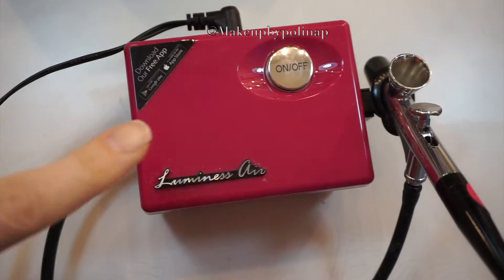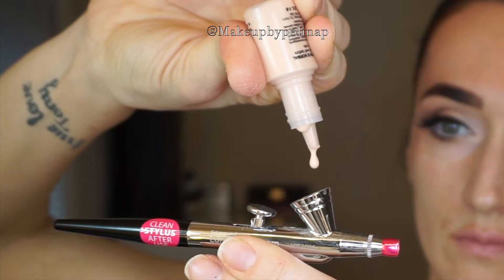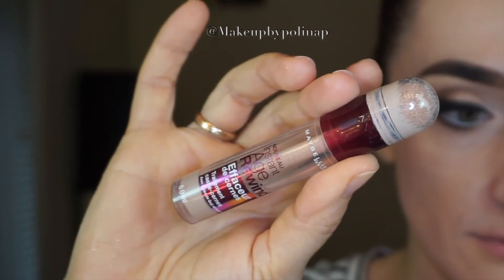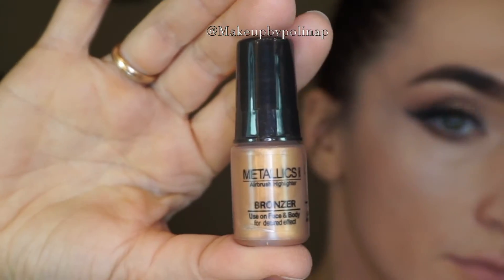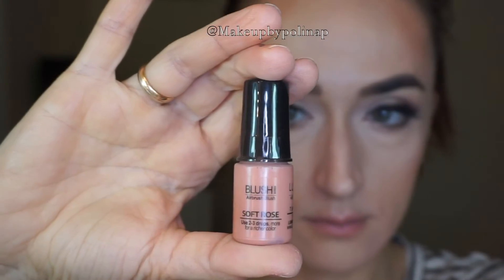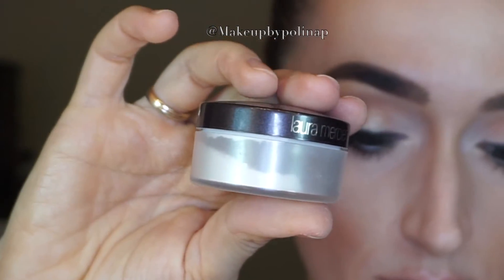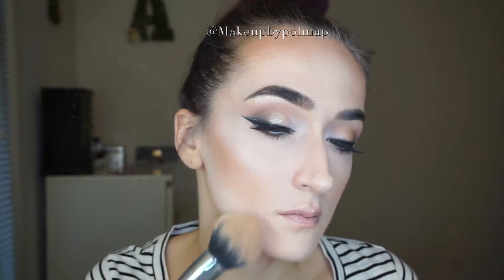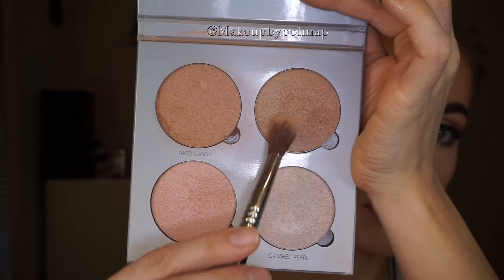AIRBRUSH MAKEUP | feat Luminess Air System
Hello loves!😘
Thank you for stopping by. Today I did a tutorial on how to work with airbrush system. Luminess air were so kind to send me their system and I tried it couple of times before on myself and my clients and I really love the finish it gives .

Mikasa beauty PYSHKINAP15

Dark circle erase by Maybelline
Set with secret brightening powder by Laura Mercier
Face set with Kat Von D translucent powder
Highlight is from Gleam kit by Anastasia Beverly Hills crushed pearl and mimosa mixed

LIPS
Best damn beauty lip mask
Anastasia Beverly Hills Kristen lip gloss
B R U S H E S used:
Morphe brushes for the eye makeup

For more looks go to my Instagram page @Makeupbypolinap